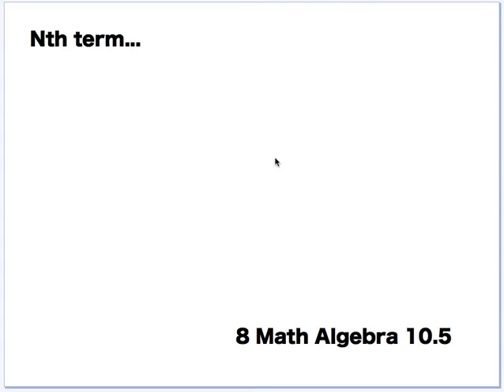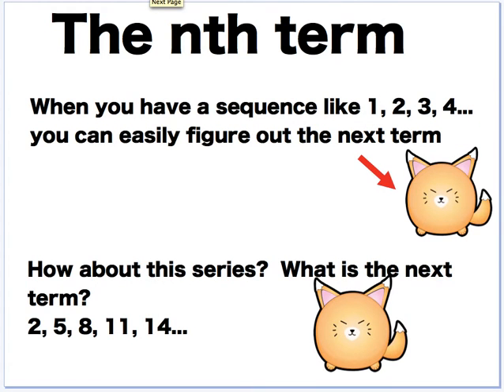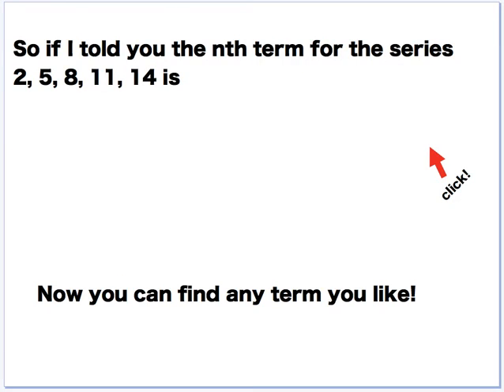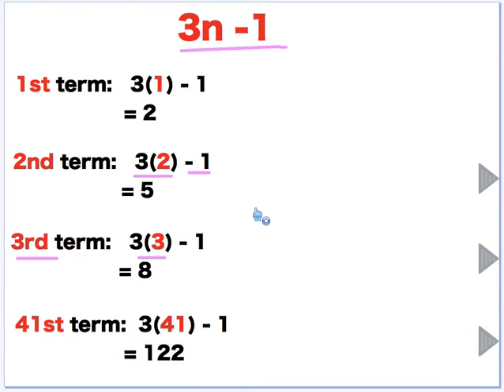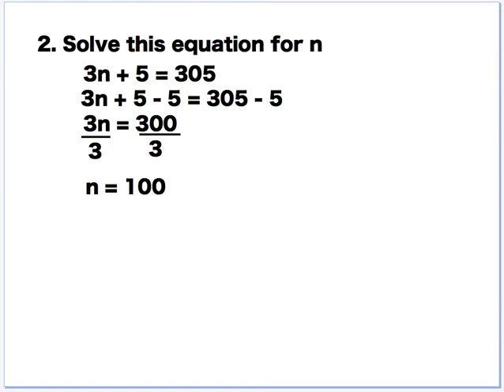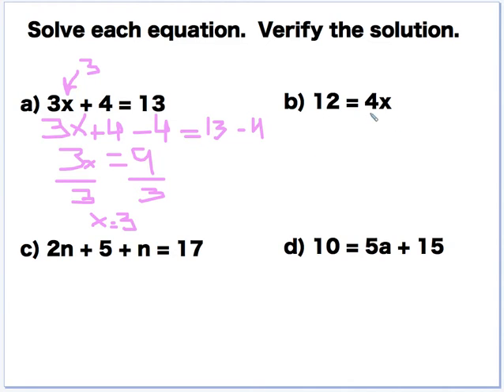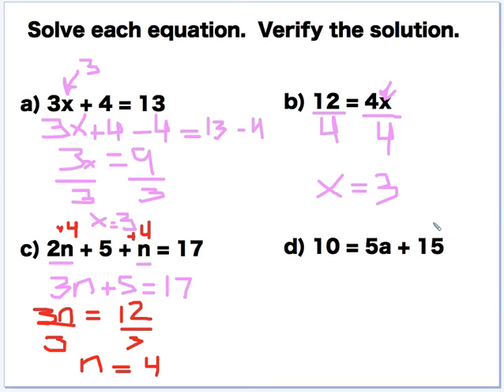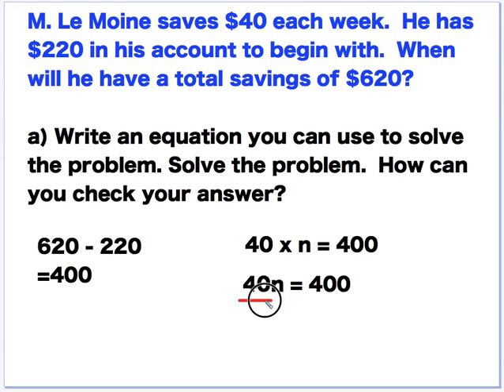8 Math 10 5 Algebra Describing Patterns